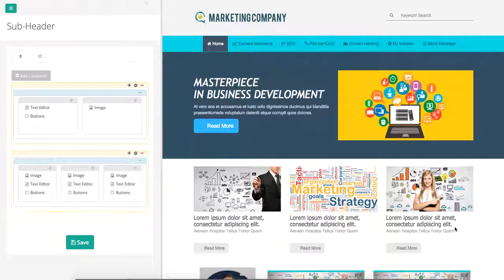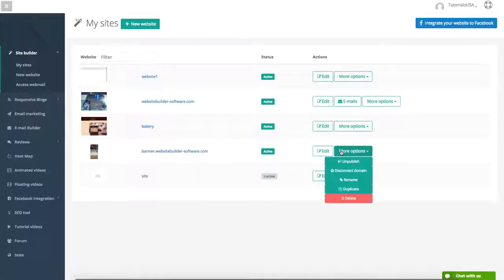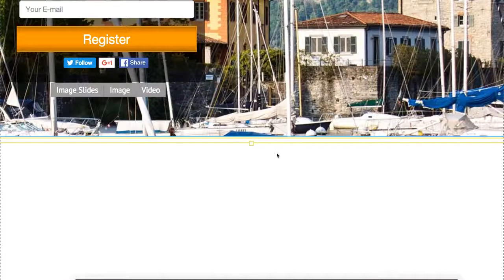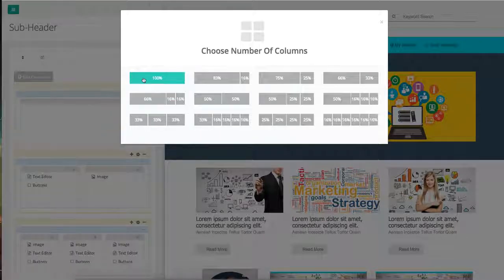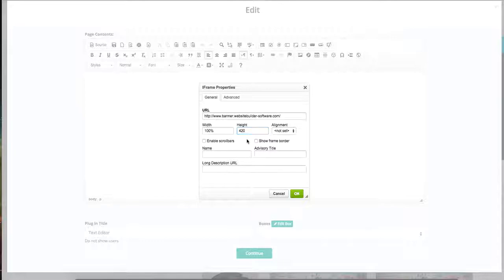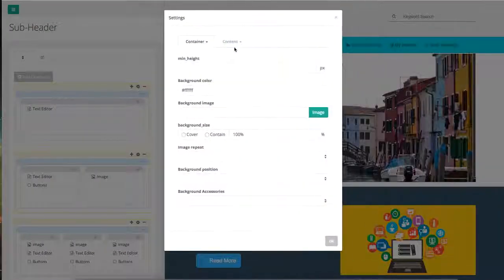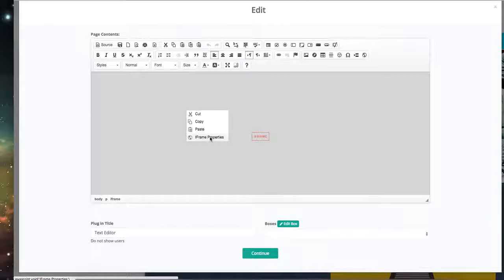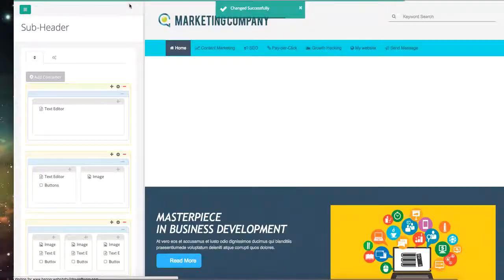19- How to Integrate Sitebuilder with Your Responsive Blogs